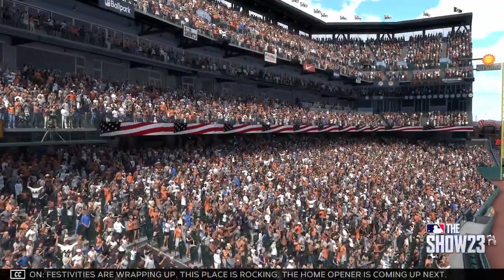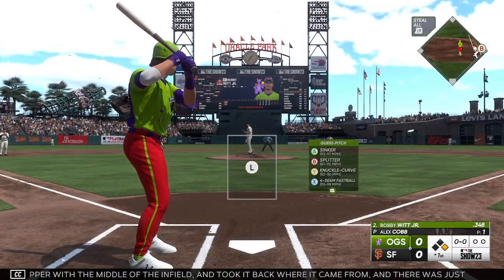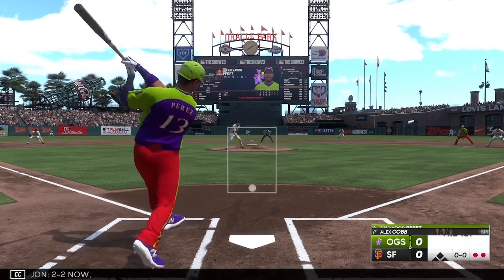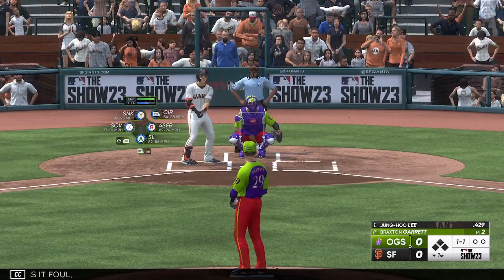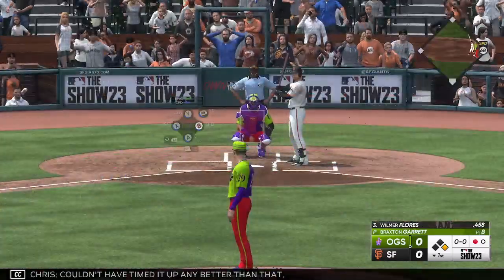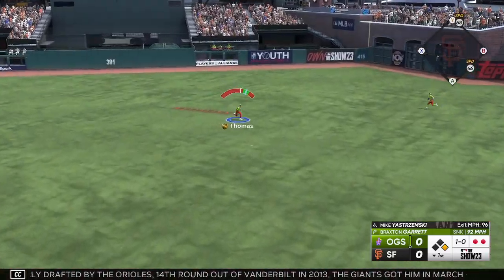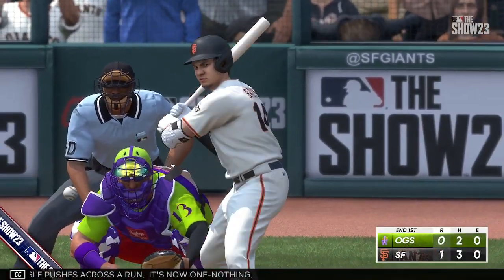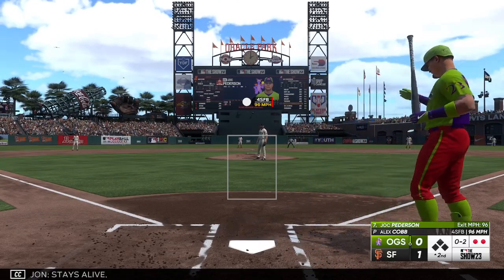Custom franchise takes on personal fav team in grudge match